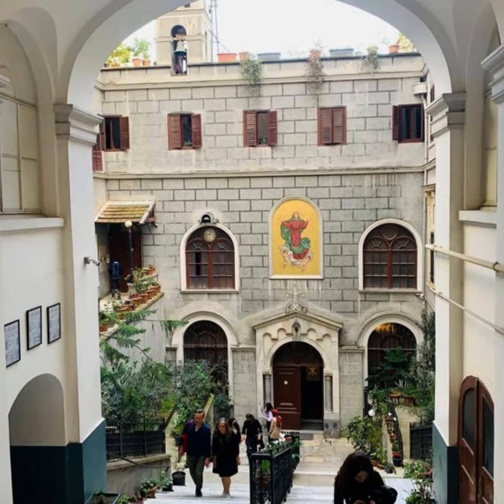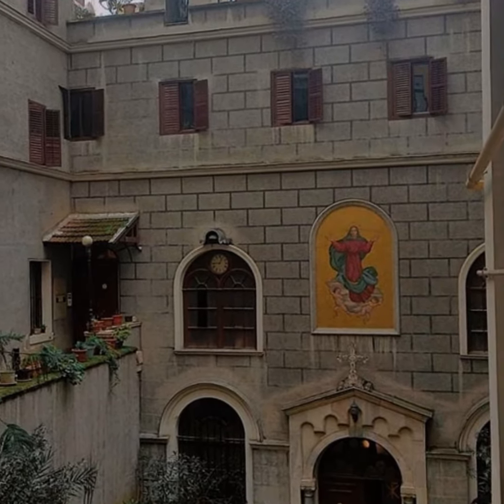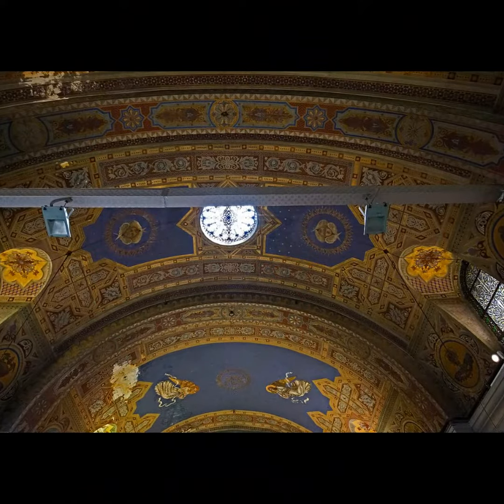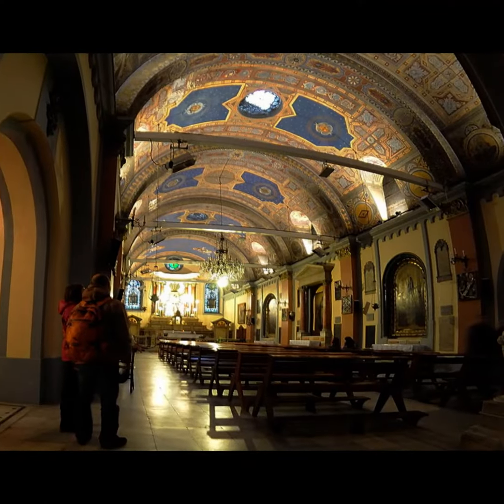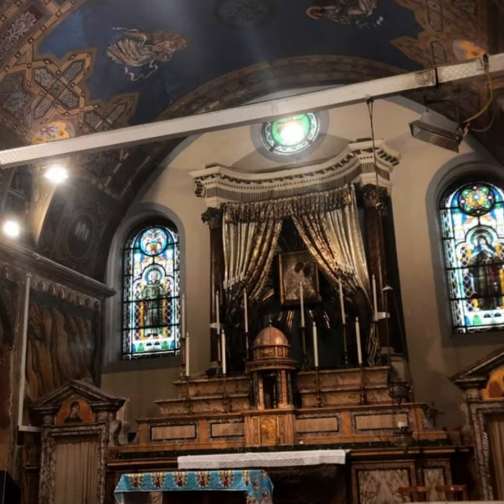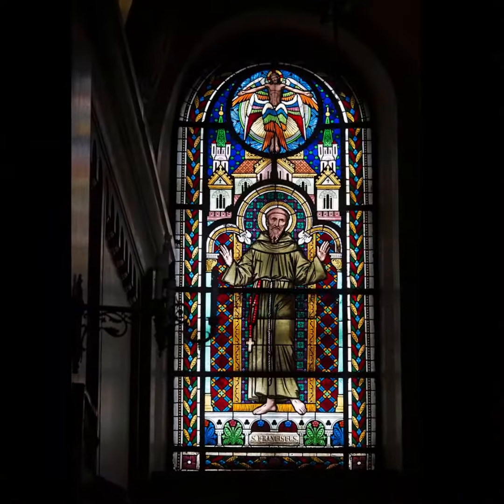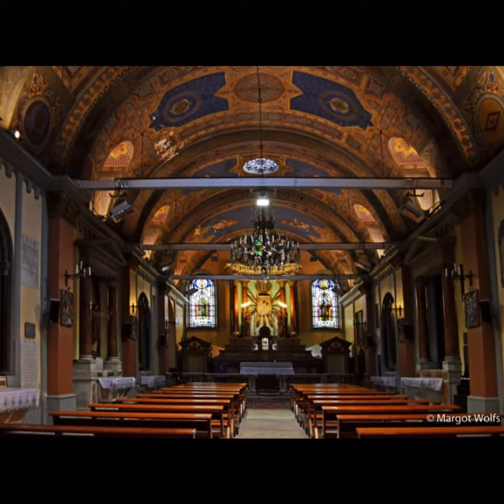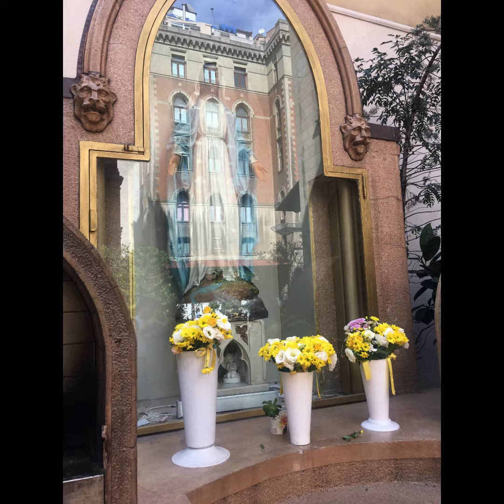Santa Maria Draperis Church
Santa Maria Draperis Church (Our Lady Draperis Latin Catholic Church),
It is a historically Latin Catholic church located in Beyoglu, Istanbul. Built in 1584, it is one of the oldest active churches in Istanbul. When you follow the stairs going downhill at the end of Istiklal Street, the entrance of the building is in neoclassical style - you meet the statue of the Virgin Mary in a niche in the wall. The building is rectangular. It is planned and covered with a barrel vault and is decorated with 3 naves, which was built in 1874. The church has a bell tower that is not visible from the street. In 1772, the altar was decorated with pink marble from Carrara, Italy, and decorated with a statue given by the Draperis family.

The first picture on the right after entering the church is depicted with the Virgin Mary and two Franciscan saints in 1873. The second picture represents Francis of Assisi receiving the stigmata in La Verna. On the other side of the entrance is St. Roch, and ahead of it is the Virgin Mary and Jesus and Joseph. It can be seen that he was with him when he died. The way of the cross, the statue of St. Antonio of Padua and the mural in the baptistery were painted by Franciscan Father Alberto Farina in 1959.
The two stained glass windows in the apse belong to the German school and represent Francis of Assisi and Saint Clare. Inside the church, several inscribed tombstones from the 18th and 19th centuries (mostly in Italian or Latin) represent wealthy Levantine families, benefactors of the church, bishops and consuls of European nations in Constantinople. reminds.